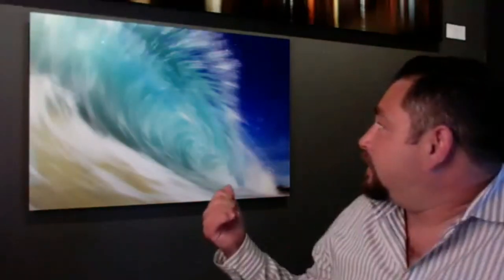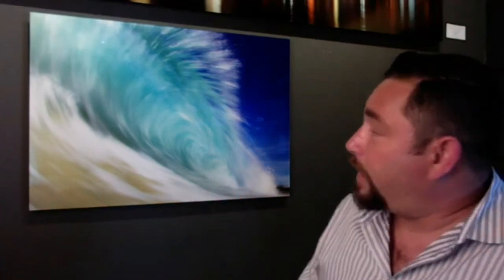TruLife® Acrylic Featured Photographer: Aaron Goulding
Recently we spoke with ocean, landscape, and portrait photographer, Aaron Goulding about his love for freezing motion and showing action.